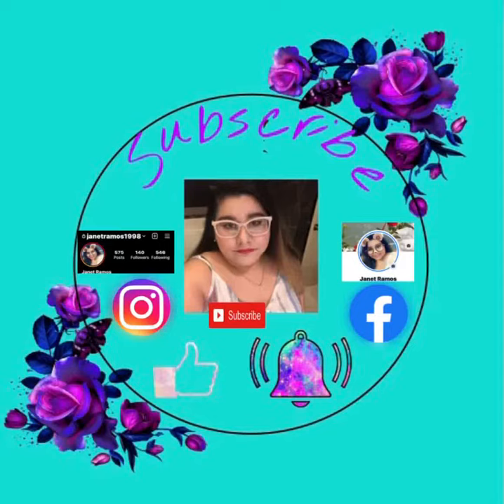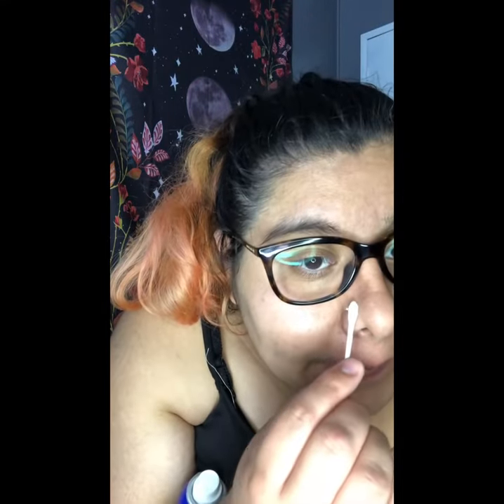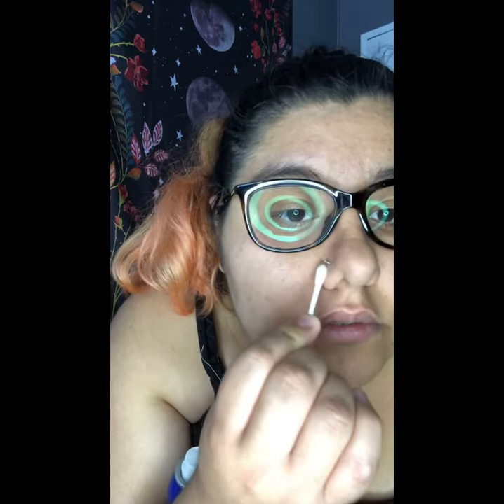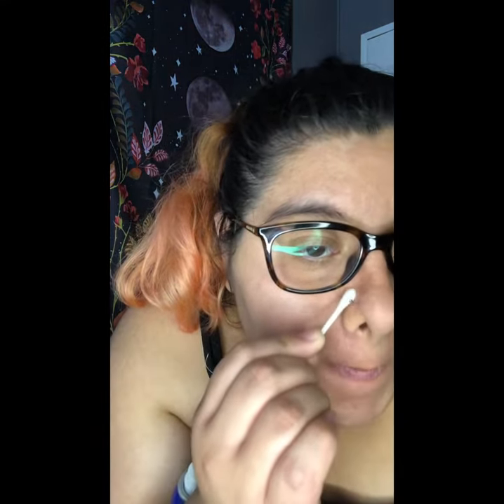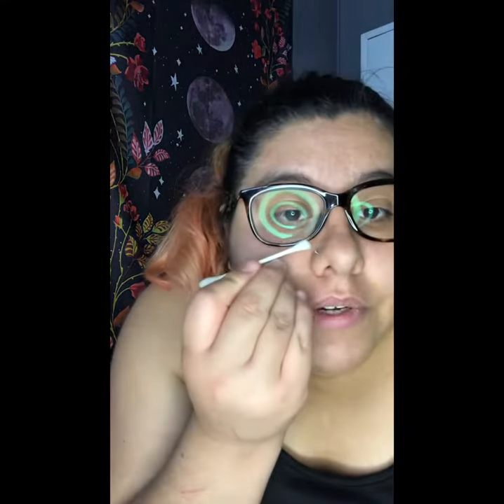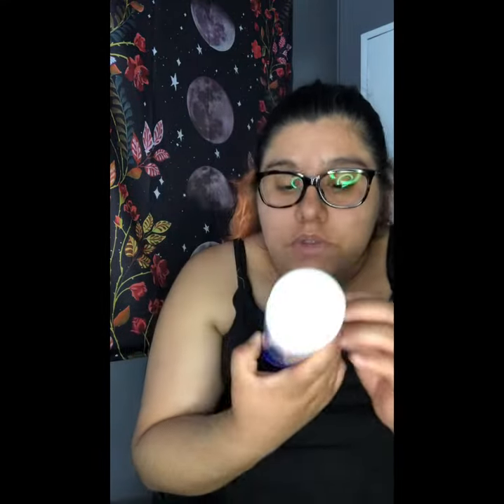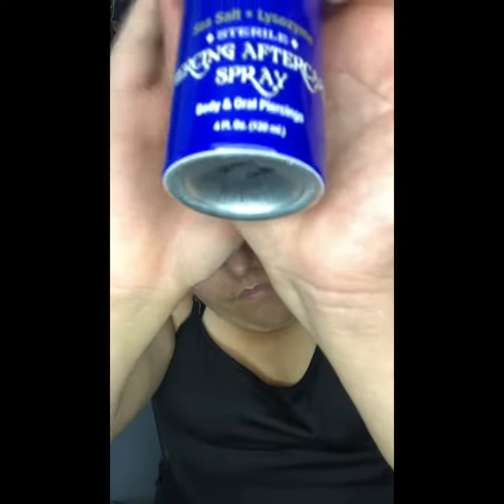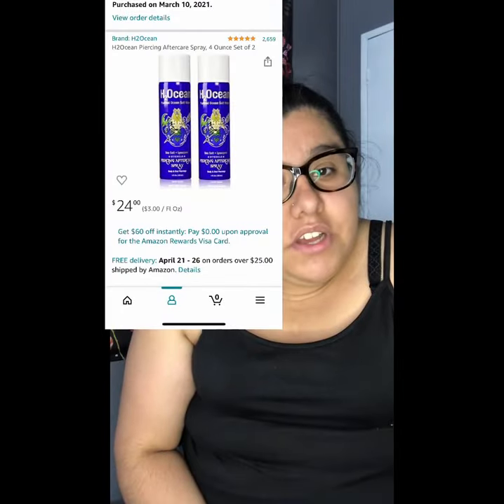H2Ocean Spray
Reviewing and showing you how to use the spray on my nose piercing

H2Ocean Piercing Aftercare Spray,...